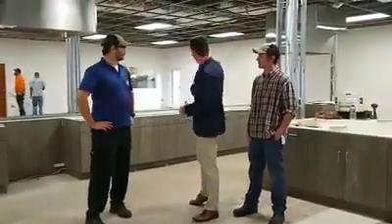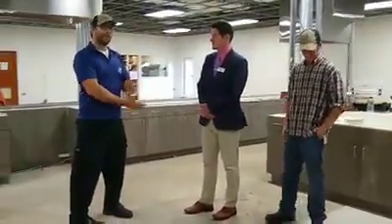Barrow County Rocks 11.7.18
People, places and things in Barrow County that I love!

November 7th: Wimberly's Roots
(I apologize for the background noise...it's a work in progress/construction site...oh and the video cuts off a few seconds short)

John and Ty do such a great job on teaching farm to table principles and also providing a delicious meal!

If you want to learn how to grow or cook a variety of veggies, Wimberly's Roots is your place to go.

From the produce garden at the Wimberly Center to your plate, Wimberly's Roots provides it all.